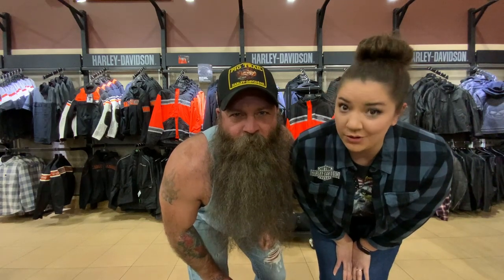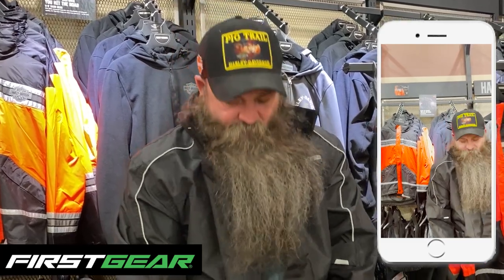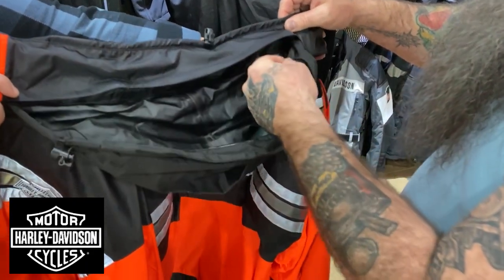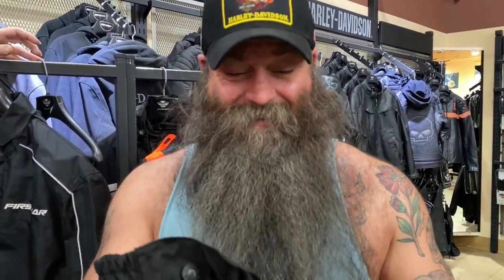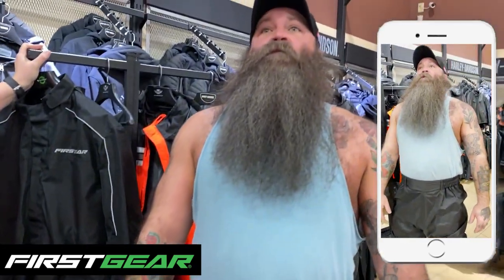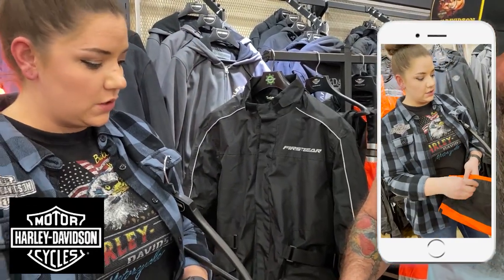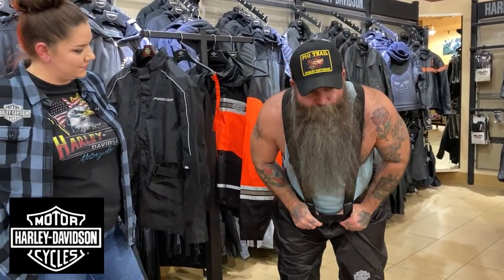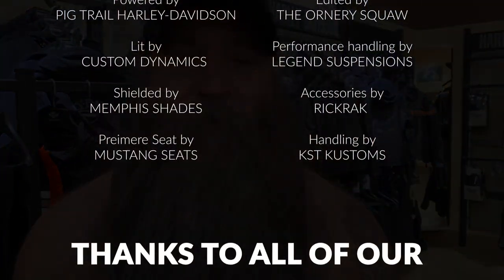Rain Gear MUST for Motorcycle riding in rain | Compare First Gear & Harley-Davidson Riding Gears HD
I have the opportunity to look at two different Rain Gear for Motorcycle Riding & breaking down each set. We are looking at First Gear Rain Suit & Harley-Davidson Rain Gear.

Each set offers a little difference in price, quality, & features. Some of the features were the zippers; Water Proof zipper or Regular zipper with rain flap or the pants with & without the pocket! Lots of features!!

Want to see the bloopers? to watch Member Only videos including behind the scenes!

👀 Catch our Friday night LIVEfeeds at 7pm cst on YouTube

📱Let’s Connect!! 📱

📫 SEND US FAN MAIL:
The Ornery One

Our Motorcycle:
2019 Road Glide Special (Industrial Denim Gray) with Stage 2
* Screamin' eagle extreme flow air cleaner #29400357
* Screamin' eagle pro street tuner

Lights:
* Custom Dynamics NEW Low Profile Bag Lights
* Custom Dynamics Dual Intensity TriBAR Light
* Custom Dynamics TruBEAM Road Glide Headlight
* Custom Dynamic Magical Wizards Body lights

Kuryakyn Phone Mount
Singletrack Street Grim Tool Roll
Arai Regent X Helmet

🤘🏼Want to become an ORNERY ASS? A member of the Ornery One?